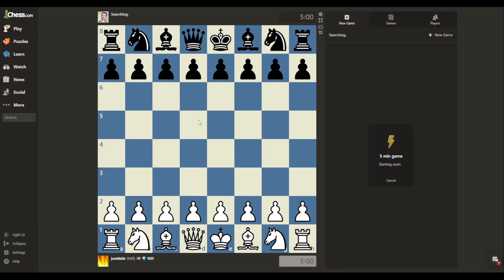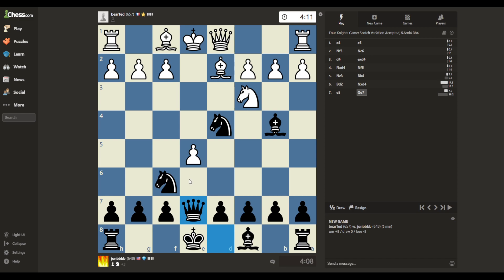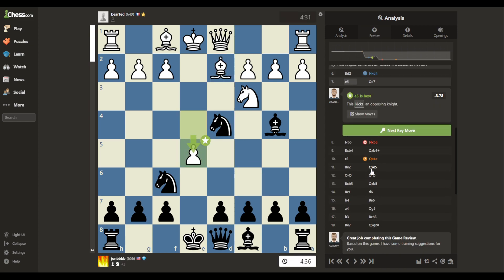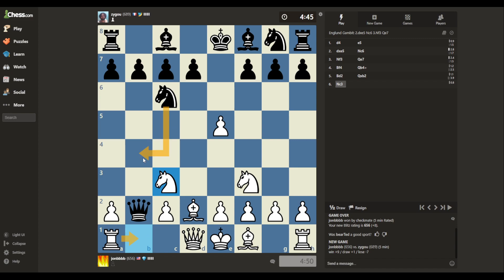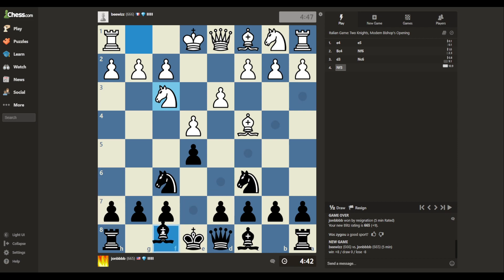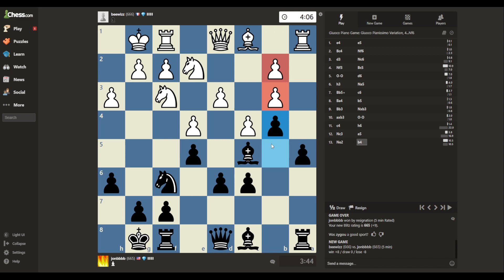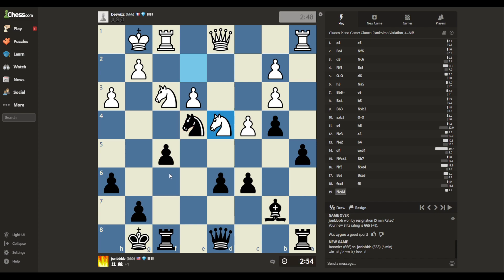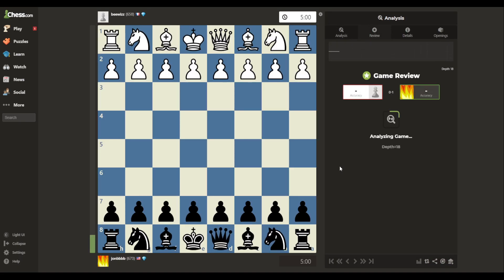Blitz | Scotch Game, Englund Gambit, Italian Game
In this little blitz session we get three good games with plenty of tactics for you to spot! First up is the Scotch Game where I play the Schmidt Variation and do pretty well. Next, I try to play the good old London System, but get stopped in my tracks by the Englund Gambit. Can I remember the lines? Well yeah probably. Finally, my opponent comes at me with the Italian Game and I make some good moves and some bad moves. We'll see who blunders last.